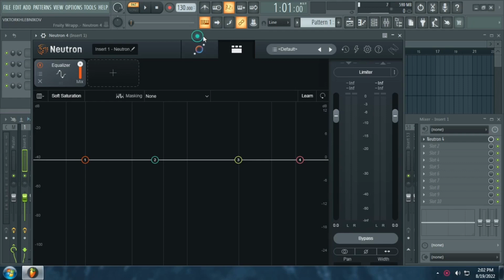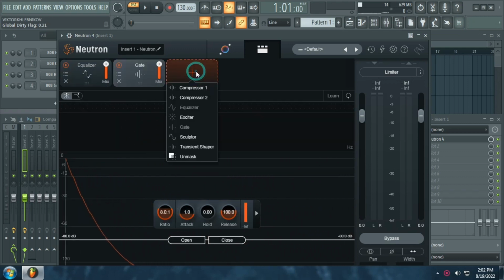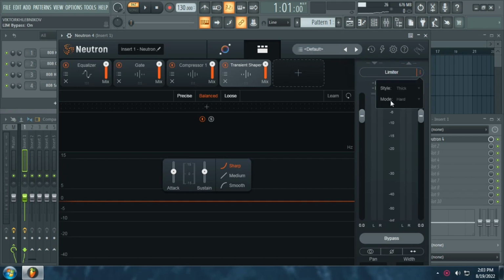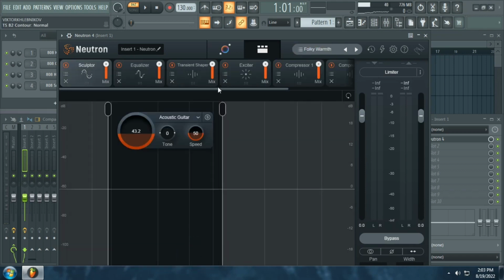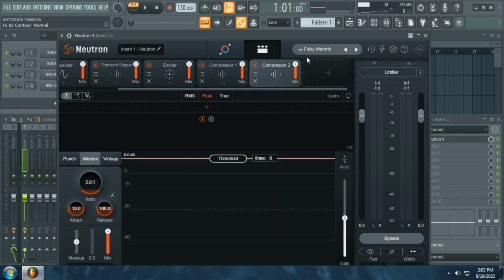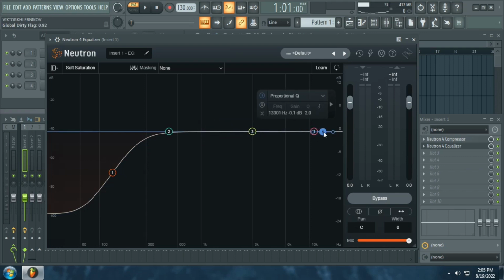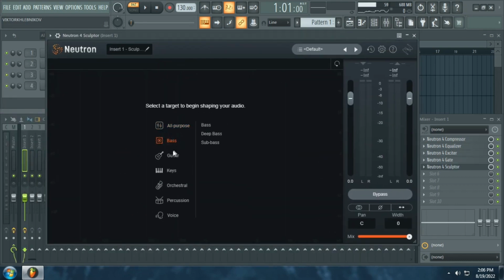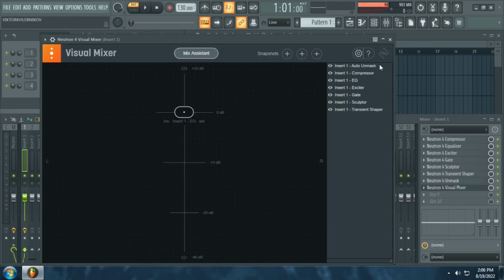New VstPlugin Neutron 4 2022